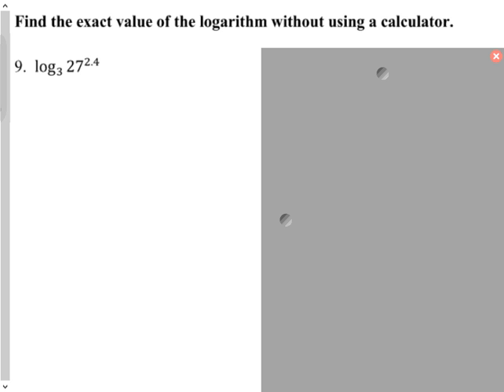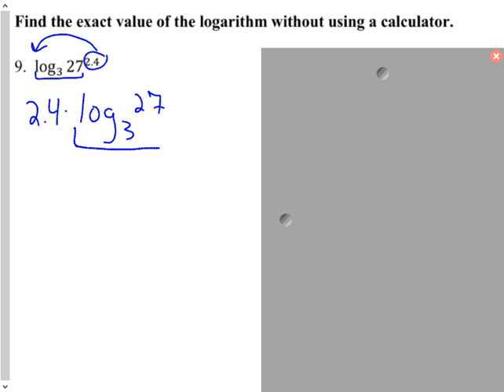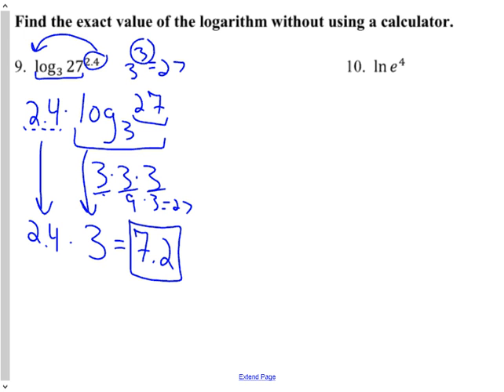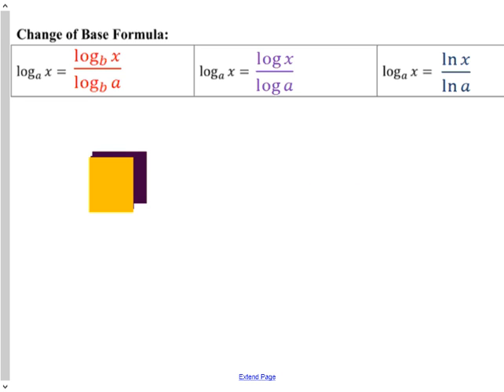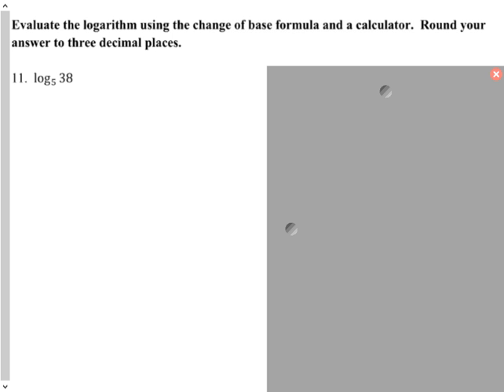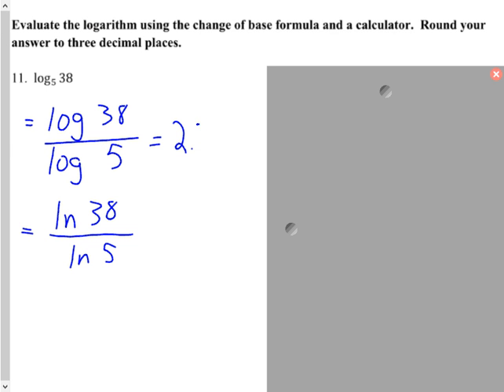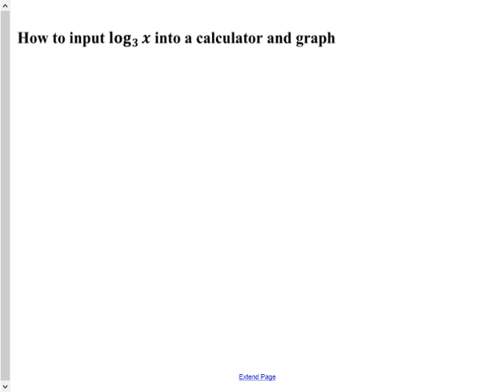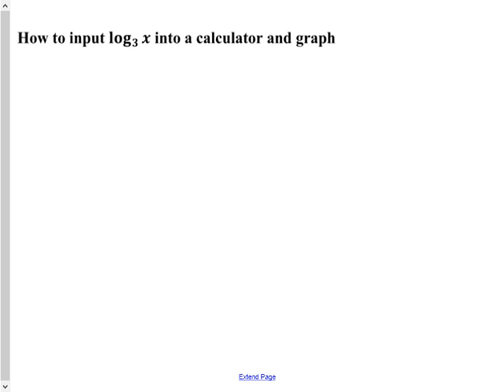Mr. Lacine's HPC 3.3 Video Lesson